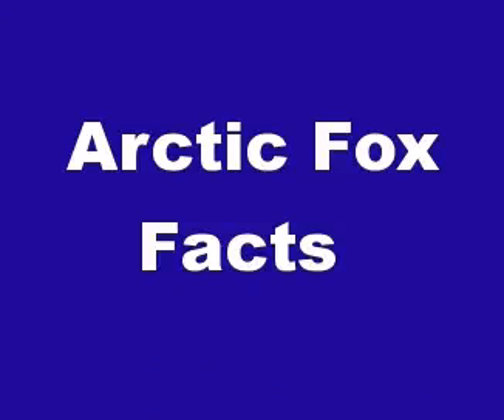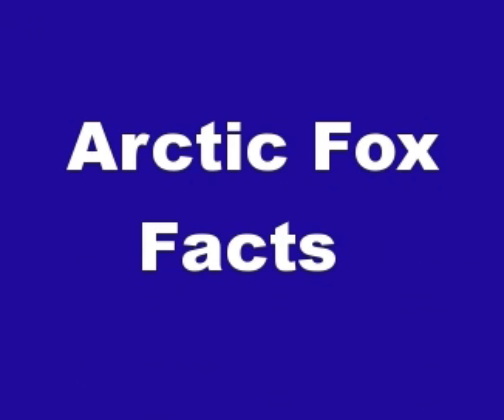Arctic Fox Facts - Facts About Arctic Foxes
View Our Channel To See More Cool Videos About Animals

white fox, polar fox, snow fox,
flying fox
arctic fox
fox news channel
toy fox terrier
fox sports fantasy football
fox news detroit
fox clothing
fox sports detroit
wire fox terrier
fox sports ohio
desert fox,
smooth fox terrier,
foxs,
what do foxes eat,
fox hound
michael j fox movies
fox sports detroit live stream
fox sports fantasy
fox games
fox racing hats
red foxes
arctic fox facts
pictures of foxes
wire haired fox terrier
fox fur coat
wire fox terrier puppies
fox terrier puppies
fox racing helmets
fox ridge resort
fox fur vest
fox fur
facts about foxes
megan fox news
wirehaired fox terrier
what do red foxes eat
toy fox terrier puppies for sale
flying fox bat facts,
where do red foxes live,
arctic fox facts for kids
fox fur hat
michael j fox biography
wire fox terrier breeders
blue fox fur coat
michael j fox movies list
neil cavuto fox news
wire haired fox terrier puppies
how to get rid of foxes
fox racing helmet
wire fox terrier puppies for sale
fox furs
all about foxes
fox terrier puppies for sale
michael j fox book
fantastic mr fox dvd
the fox and the hound dvd
information about foxes
fox games online
fox fur hats
fox and the hound dvd
smooth fox terrier puppies for sale
john stossel fox news
wire haired fox terrier puppies for sale
michael j fox books
fox fashion
fox news glenn beck
baby fox clothing
buy foxes,
getting rid of foxes,
get rid of foxes,
how to deter foxes
glorious album
foxes youth album
how to get rid of foxes in your garden
foxes album youth
little fox clothing
foxes latest album
foxes singer photos
pest control foxes
foxes on youtube
the canidae family
glorious foxes album
glorious album foxes
animals foxes
foxes louisa
foxes album glorious
youth foxes album
free foxes
glorious by foxes
album glorious

flying fox
arctic fox
fox news channel
toy fox terrier
fox news detroit
fox clothing
fox sports detroit
wire fox terrier
fox sports ohio
desert fox
smooth fox terrier
foxs
fox hound
fox sports fantasy
fox games
fox racing hats
red foxes
arctic fox facts
pictures of foxes
fox fur coat
fox terrier puppies
fox racing helmets
fox ridge resort
fox fur vest
fox fur
facts about foxes
megan fox news
wirehaired fox terrier
fox fur hat
fox racing helmet
fox furs
all about foxes
information about foxes
fox games online
fox fur hats
fox fashion
baby fox clothing
buy foxes
glorious album
foxes youth album
foxes album youth
little fox clothing
foxes latest album
foxes singer photos
pest control foxes
foxes on youtube
the canidae family
glorious foxes album
glorious album foxes
animals foxes
foxes louisa
foxes album glorious
youth foxes album
free foxes
glorious by foxes
album glorious

To live in such cold places, Arctic foxes have several adaptations that allow them to survive. Their round, compact bodies minimize surface area that is exposed to the cold air. Their muzzle, ears, and legs are short, which also conserves heat.
Of course, the defining feature of the Arctic fox is their deep, thick fur which allows them to maintain a consistent body temperature. Arctic foxes also have thick fur on their paws, which allows them to walk on both snow and ice.

The Arctic fox has extremely thick winter fur, which is apparently the warmest fur of all the mammals. The thick fur of the Arctic fox is definitely an essential for the Arctic fox to continue dwelling successfully in the harsh Arctic terrain where temperatures regularly fall below minus 40 degrees Celsius.
101AnimalFacts 101AnimalFacts